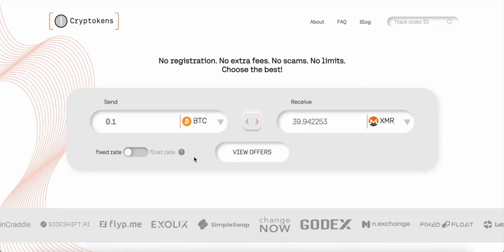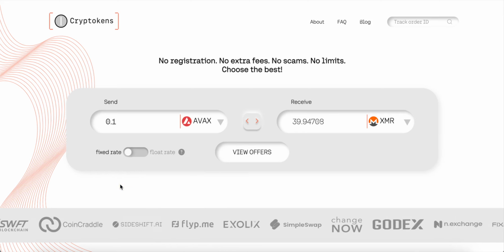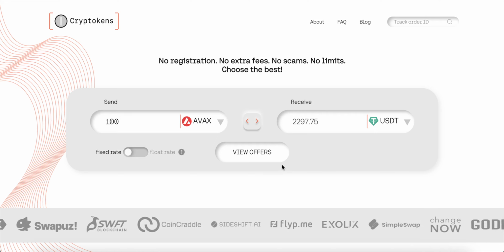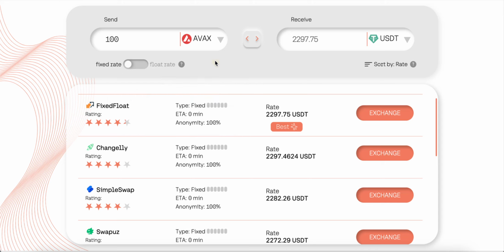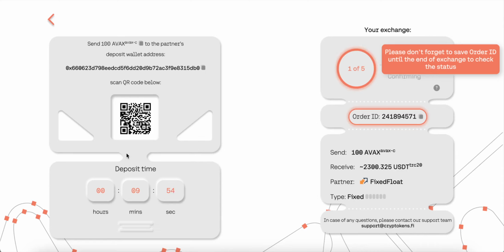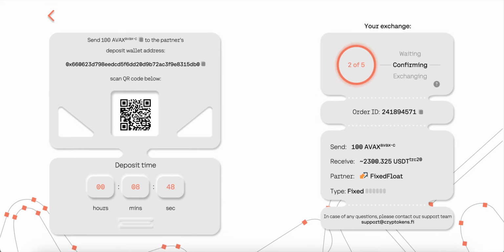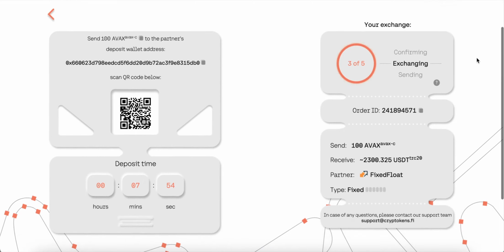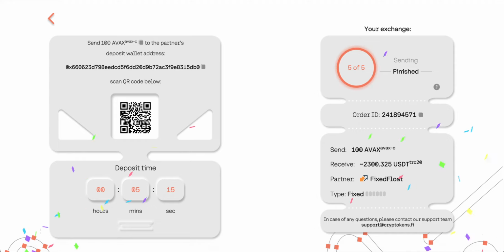How to exchange Avalanche (AVAX) to Tether (USDT) | Cryptokens.fi Tutorial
In this quick tutorial, we’ll show you how to exchange Avalanche (AVAX) to Tether (USDT) using Cryptokens.fi, with no registration, KYC and hidden fees.

Chapters:

00:00 Intro
00:15 Step 1: select currencies for exchange
00:51 Step 2: choose the best exchange offer
01:17 Step 3: enter Tether recipient wallet address
01:35 Step 4: send Avalanche to complete exchange
01:52 Transaction statuses meanings
02:31 Conclusion

Cryptokens.fi is a cryptocurrency exchange aggregator to swap Bitcoin, Ethereum, Ton and other altcoins by the best rate! Cryptokens supports more than 💰 2000 coins from 🌐 17 verified crypto exchanges.

🔸 No Registration
🔸 No Extra fees
🔸 No Scams
🔸 No Limits
🕒 24/7 Support - Always here for you.

Empower freedom with cryptocurrencies.